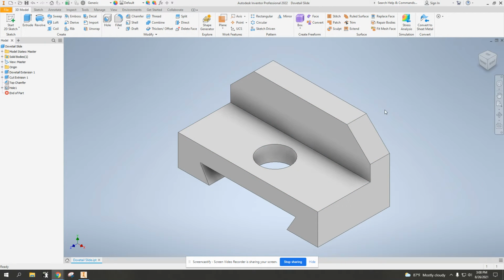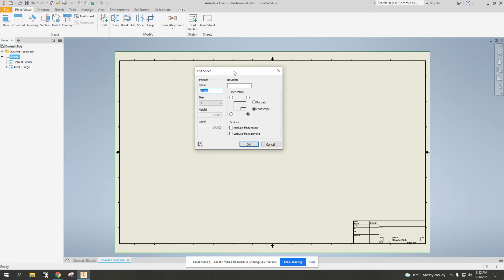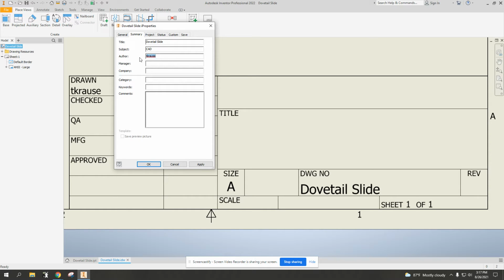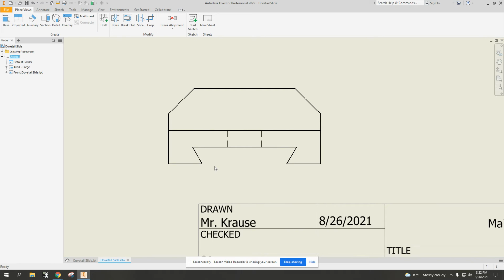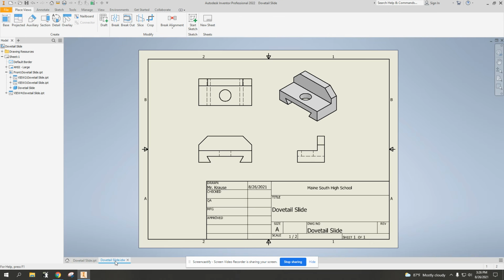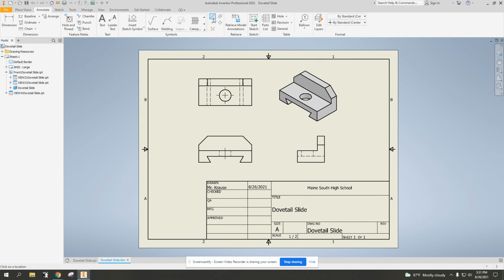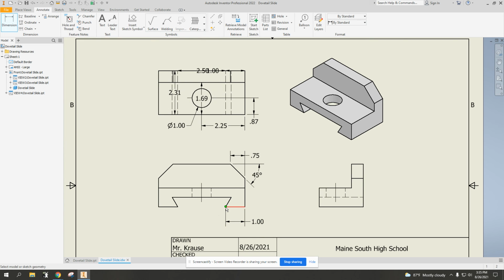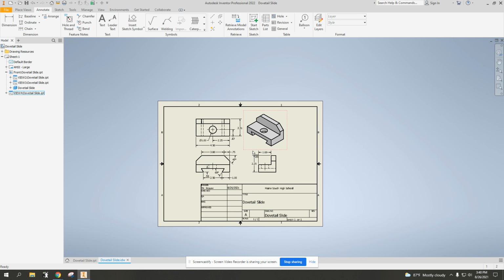Intro to Inventor Part 3 - Working on an IDW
Opening an IDW, Adjusting sheet size, editing title block, getting your 2d views, centerlines and basic dimensioning.